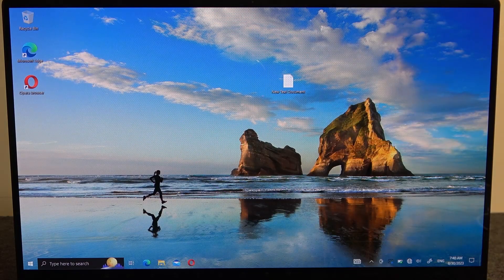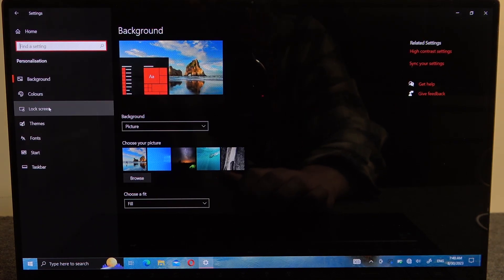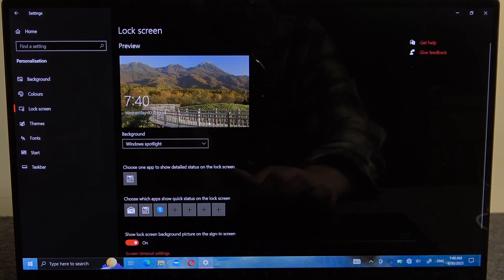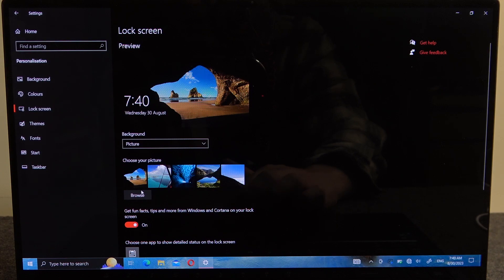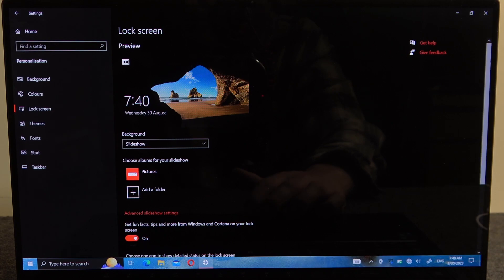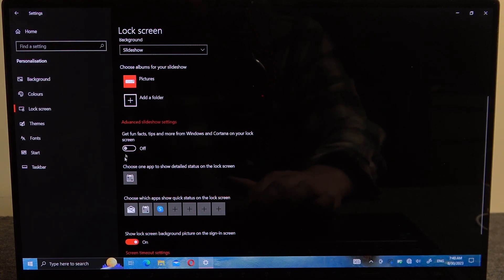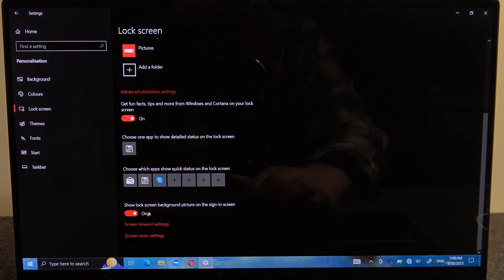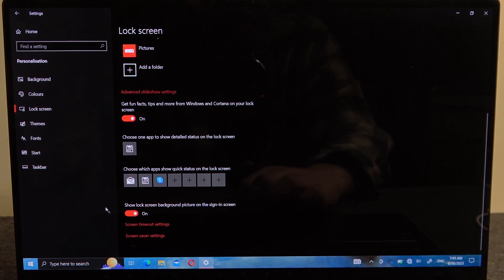How To Customize Lock Screen on Samsung Galaxy Book Pro?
Elevate your device's aesthetics and functionality with our tutorial video dedicated to customizing the lock screen on the Samsung Galaxy Book Pro. In this guide, we reveal the steps to seamlessly personalize your lock screen, enabling you to access important information and features effortlessly. Whether you're aiming for enhanced security, informative widgets, or a unique look, our step-by-step instructions ensure you can effortlessly adapt your device's lock screen to match your preferences.

How to Adjust Lock Screen Settings on Samsung Galaxy Book Pro?
How to Modify Lock Screen Layout on Samsung Galaxy Book Pro?
How to Customize Widgets on Lock Screen for Samsung Galaxy Book Pro?
How to Update Lock Screen Appearance on Samsung Galaxy Book Pro?

samsunggalaxybookpro